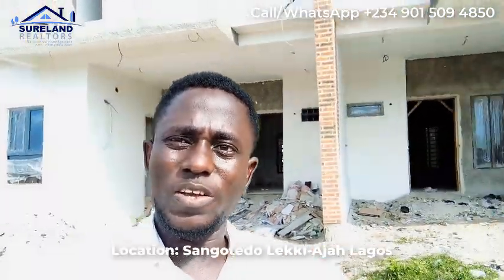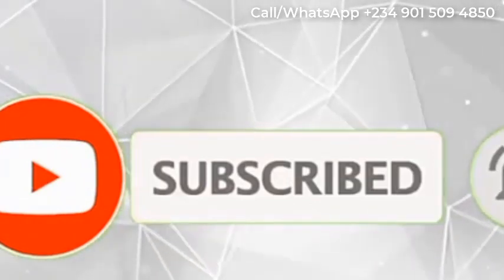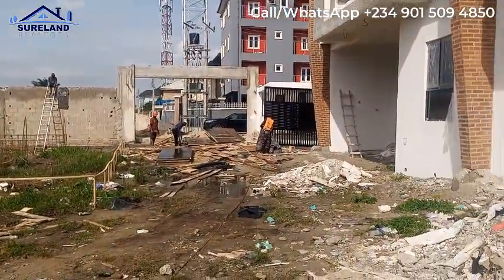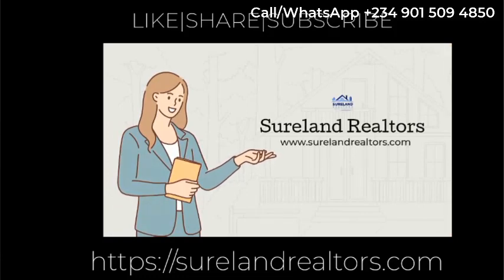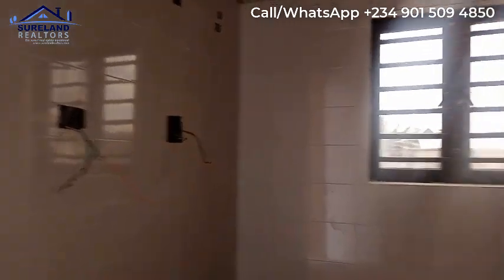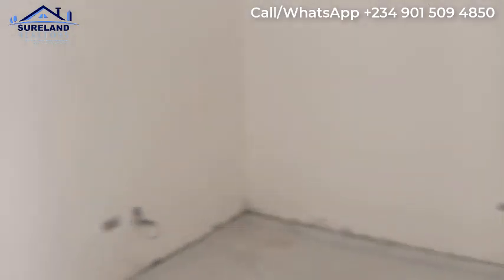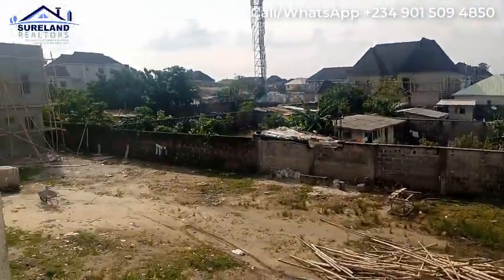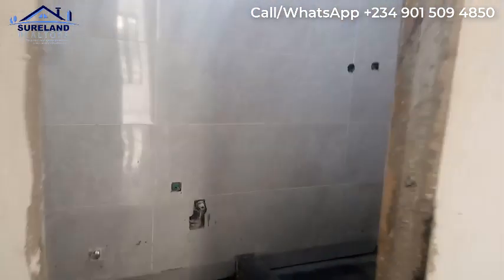90% Completed 4 Bedroom Duplex in Sangotedo-Ajah Lagos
Introducing Sherwood Court Estate.

Sherwood court estate is a luxury 4 bedroom terrace duplex inside Vintage just opposite Crown Estate, Sangotedo and it's less than 5 minutes drive to Novare ShopRite, Sangotedo.

Sherwood Court estate features 2 living rooms, an enlarged and spacious sitting room, gyms and swimming pool, a security gatehouse, 24/7 power supply, and water, and so many more.

Within the space of 9 months, we have completed the Sherwood court by 90%, and by 19th July 2022, the open house is scheduled to commerce.

Sherwood Court has a flexible payment plan for up to 12-18 months and with initial deposit of N10M, you can lock down a unit or more.

Inside Sherwood Court Estate, we also have other housing options such as the 3 bedroom semi and fully detached which is more spacious than the 4 bedroom terrace.

The 4 bedroom terrace duplex for Sherwood court is currently for N49M and this is the best time for you to key into it.